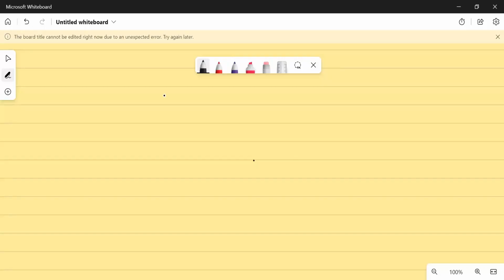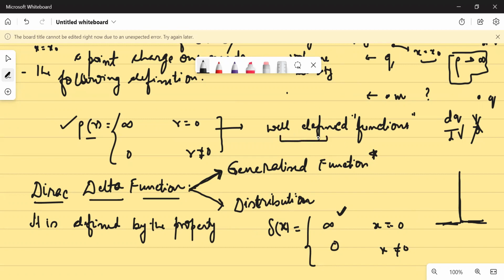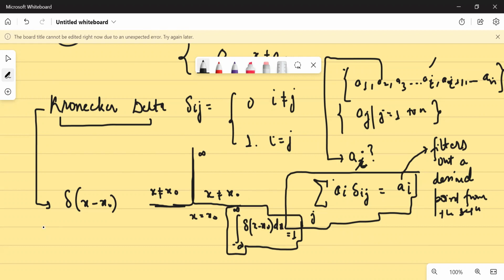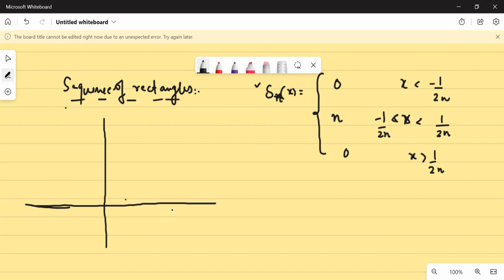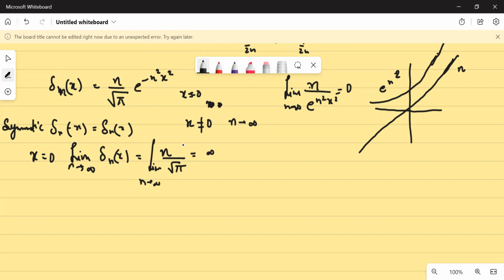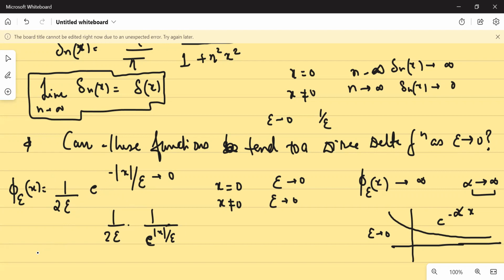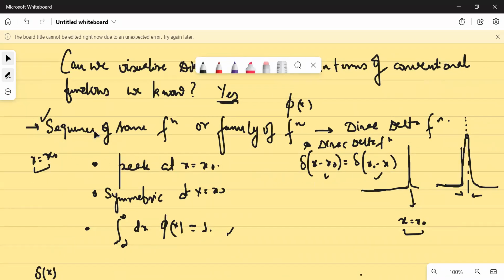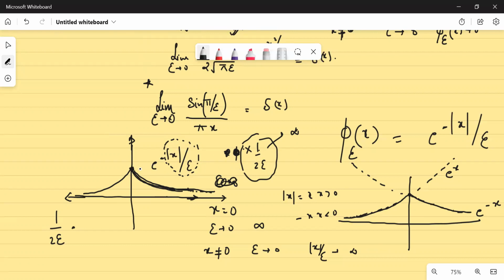Dirac Delta Function: Limit of sequence of function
This lecture is an introduction to Dirac Delta Function and explains how it can be represented as a sequence of functions.